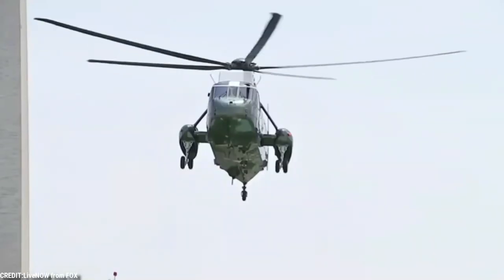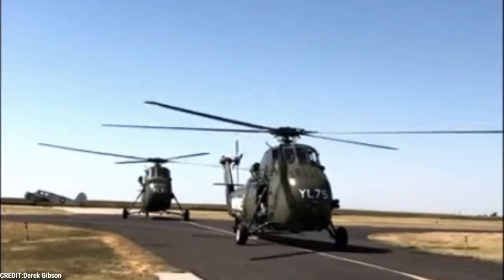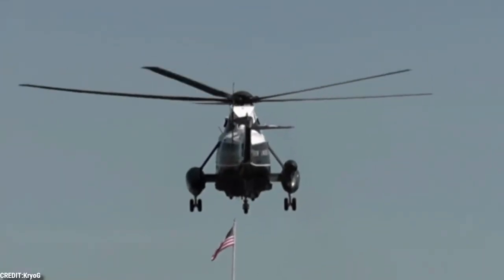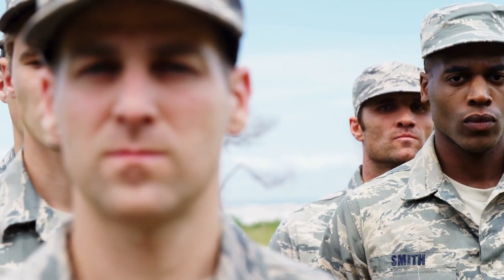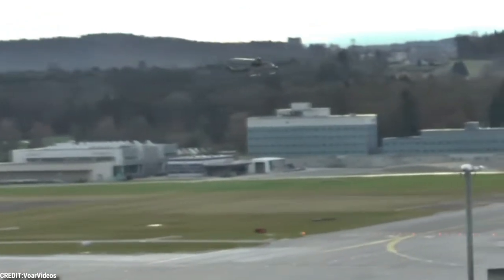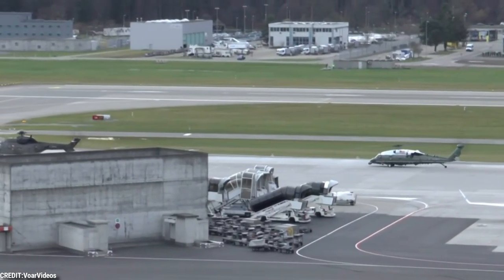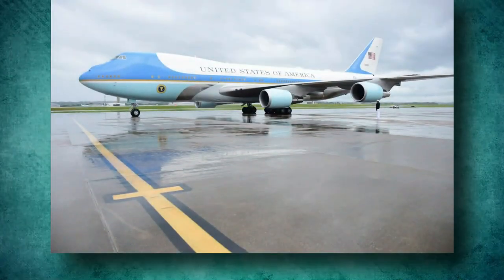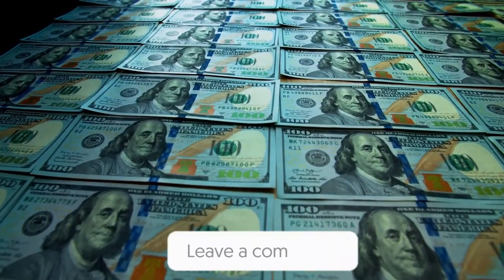Marine One - The Official Helicopter For The US President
Marine One is not just any helicopter. It's the official helicopter of the President of the United States and one of the most advanced aircraft in the world. But what makes this helicopter so special, and why does it cost a staggering 237 million dollars?

In this video, we'll take a closer look at Marine One, exploring its design, technology, and capabilities. From its state-of-the-art avionics and communications systems to its advanced countermeasures and armored cockpit, we'll cover all the features that make Marine One the ultimate presidential transport.

We'll also dive into the history and development of Marine One, tracing its origins back to the Eisenhower administration and exploring the various upgrades and modifications that have been made over the years.

Whether you're interested in aviation, politics, or simply curious about the inner workings of the US government, this video is sure to provide plenty of fascinating insights and information. So join us as we take a deep dive into the world of Marine One - the 237 million dollar helicopter that's more than just a helicopter.